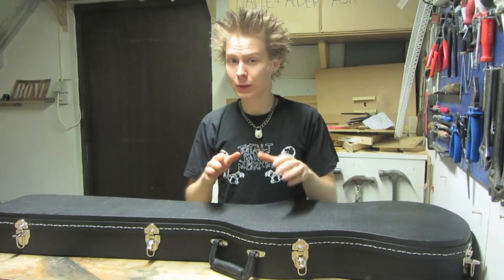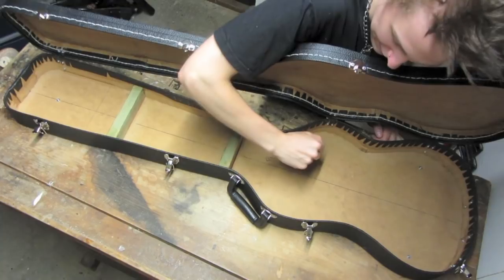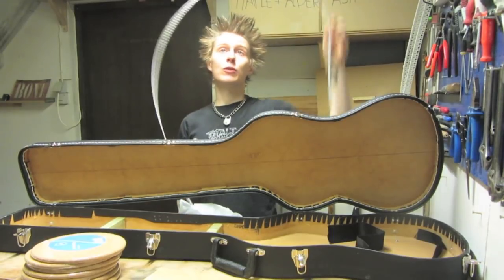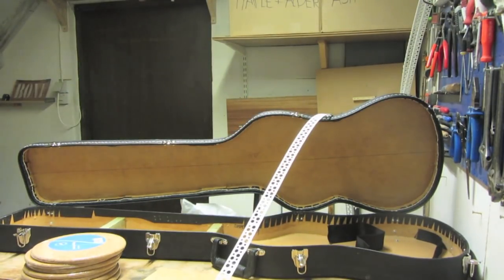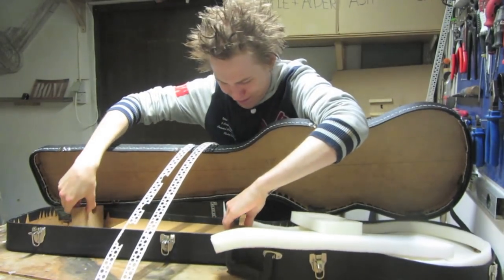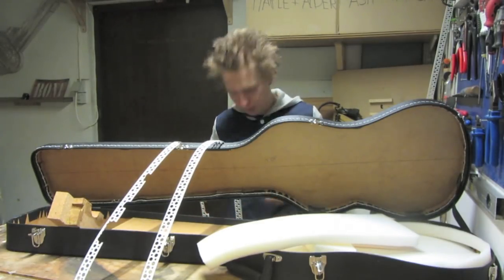Form Fitting Precision Bass Hard Case Build: Chapter Six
A regular squared hard case, no. A form fitting hard case, not if I want a good looking one. Building one myself, looks like it.